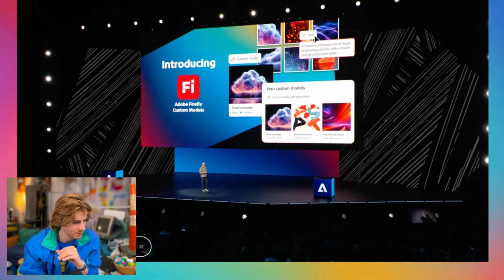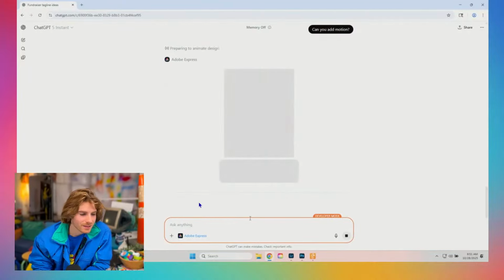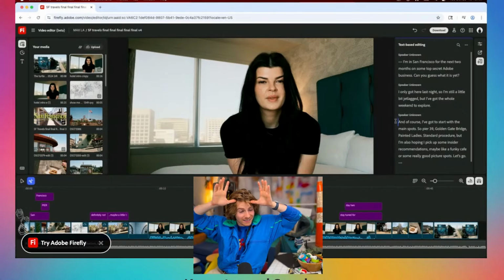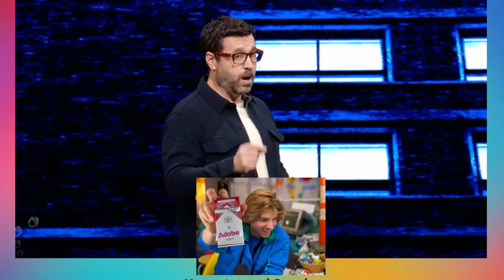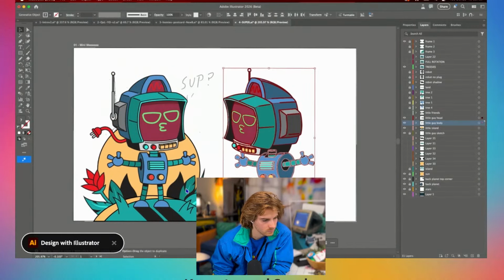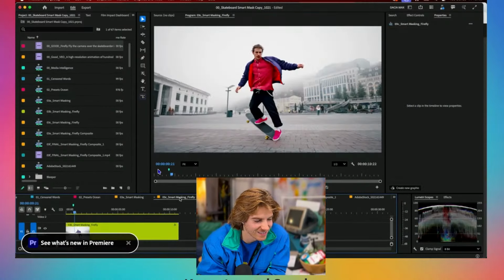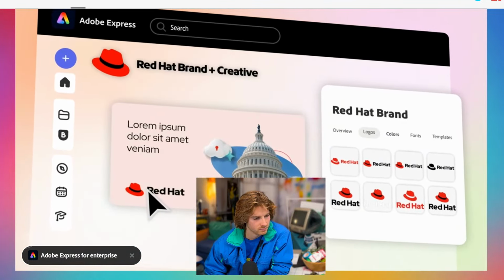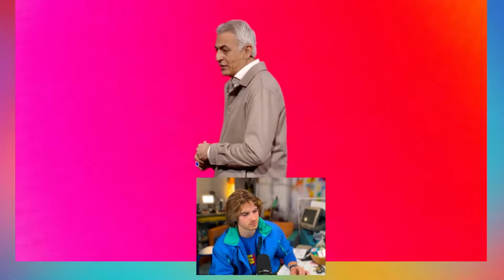Adobe MAX Livestream | Announcements, Features, and New Tools!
Watch along to my live reaction of the Adobe MAX 2025 Event. This is from a creator/creative perspective, focusing on major updates for creatives!